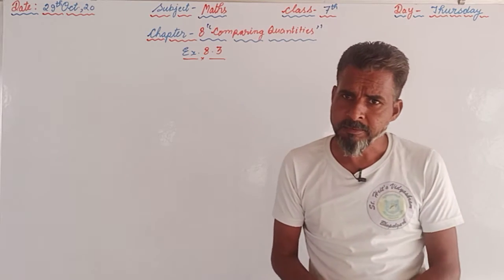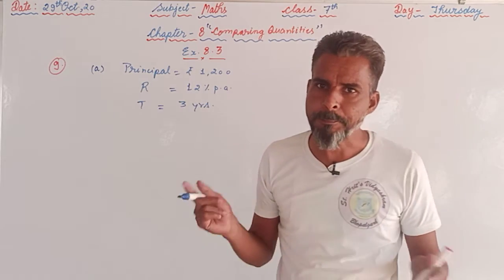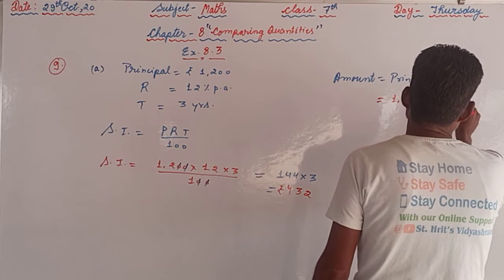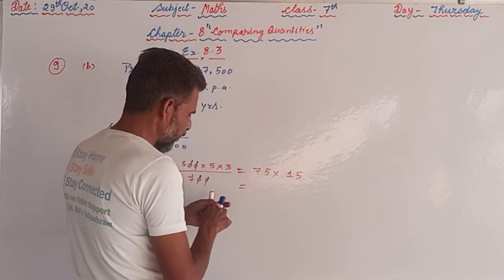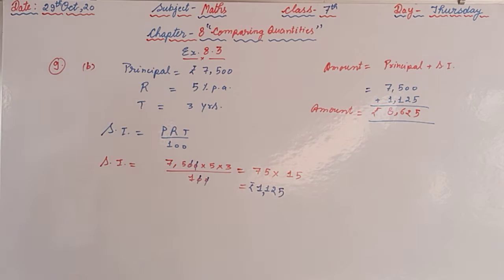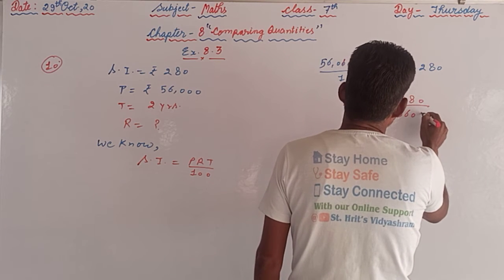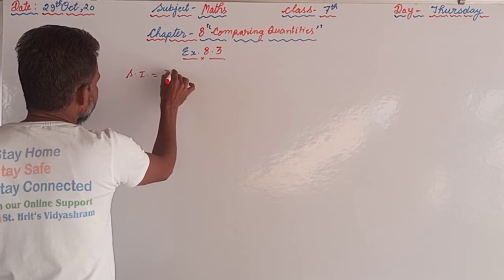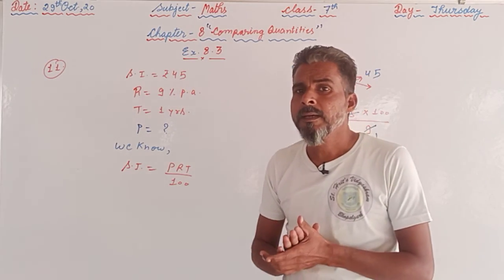Maths - Class - VII ( Ex. 8.3 )